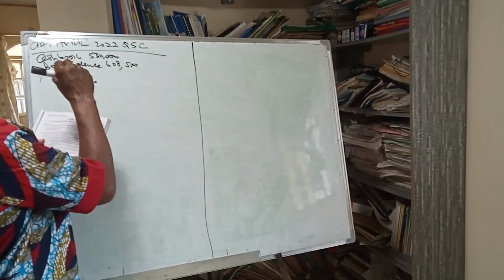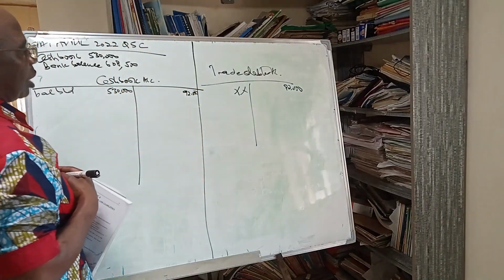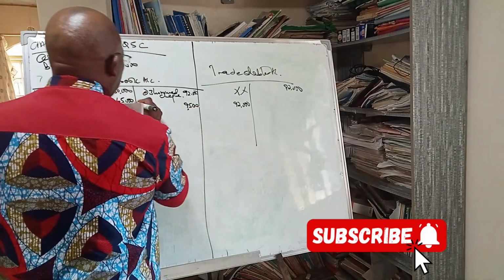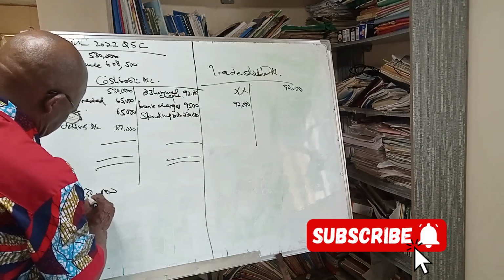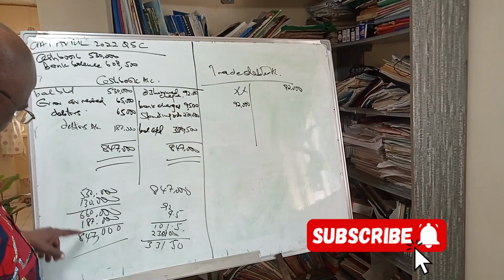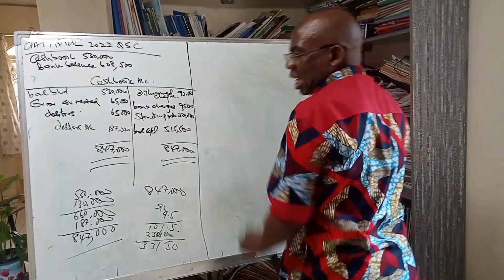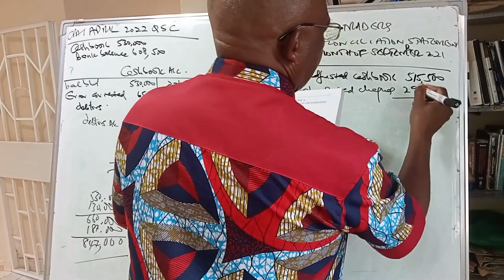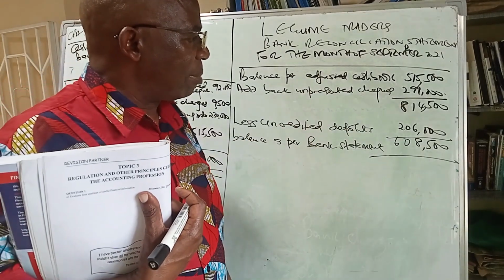BANK RECONCILIATION CPA 1 FA PAST PAPER SOLUTION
In this video, I solve a CPA 1 Bank Reconciliation Statement question in a clear and simple way. Step by step, I show how to identify and resolve all the causes of the difference between the cashbook and the bank statement. You’ll also learn how to prepare the updated cashbook and the final bank reconciliation statement with accuracy and confidence. This is perfect for CPA students and anyone seeking to master this topic easily.